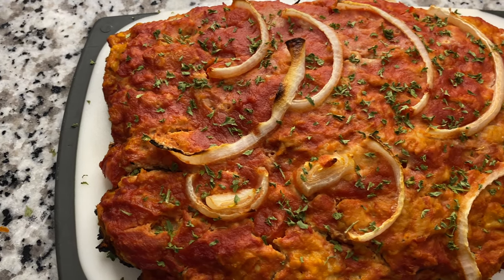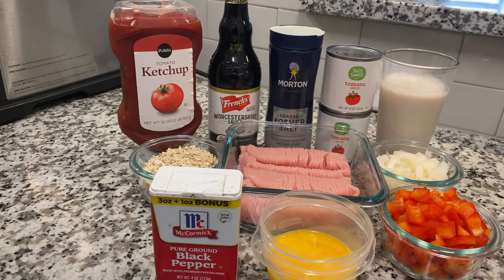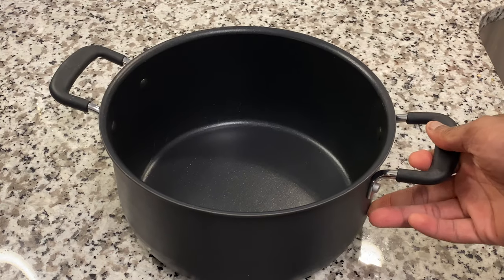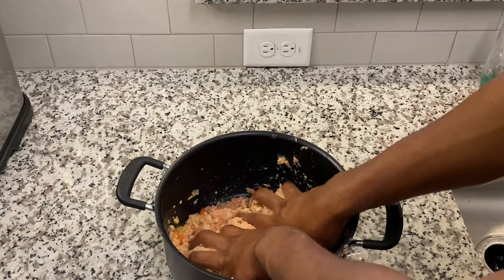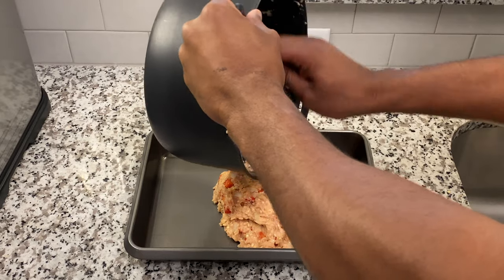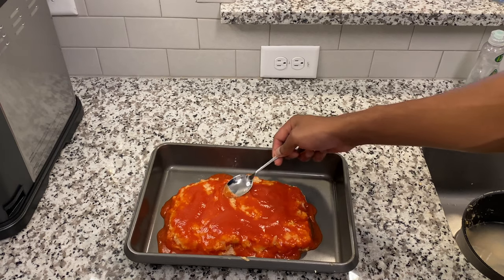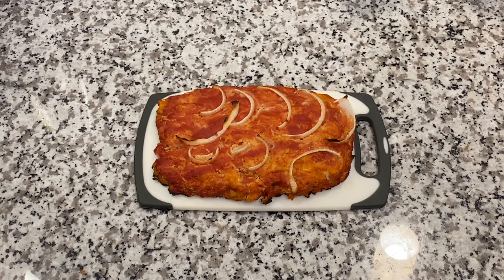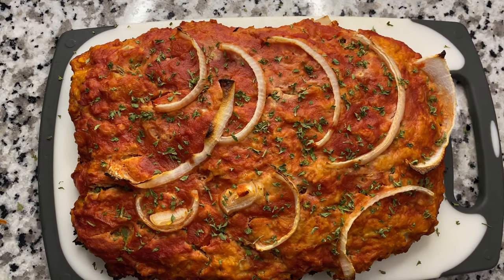EASY QUICK HEALTHY TURKEY MEATLOAF RECIPE | SIMPLE GROUND TURKEY MEATLOAF RECIPE (WITH KETCHUP)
FOUND A HEALTHY GROUND TURKEY RECIPE INSPIRED BY ELLIE KRIEGER. THIS RECIPE TURNED OUT GOOD FOR ME HOPEFULLY IT TURNS OUT GOOD FOR YOU LET ME KNOW HOW IT TASTE.. LUH YALL

3/4 cup quick-cooking oats

1/2 cup skim milk

1 medium onion, peeled

2 pounds ground turkey breast

1/2 cup chopped red bell pepper

2 eggs, beaten

2 teaspoons Worcestershire sauce

1/4 cup ketchup

1/2 teaspoon salt

1 (8-ounce) can tomato sauce